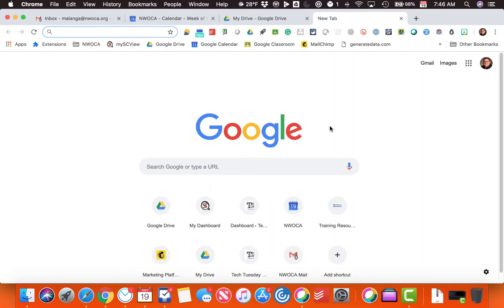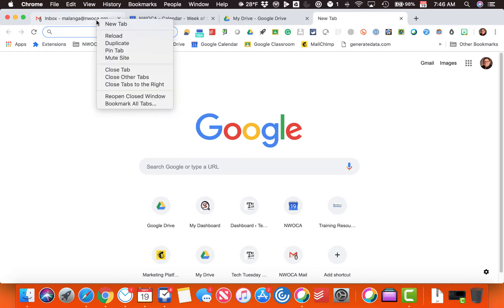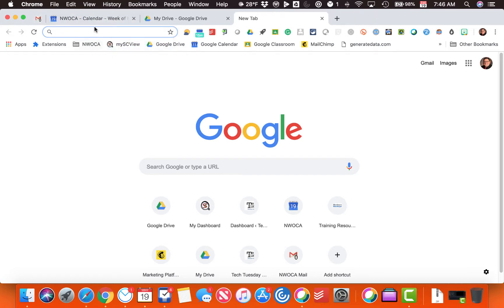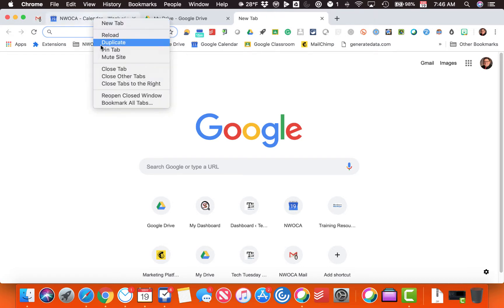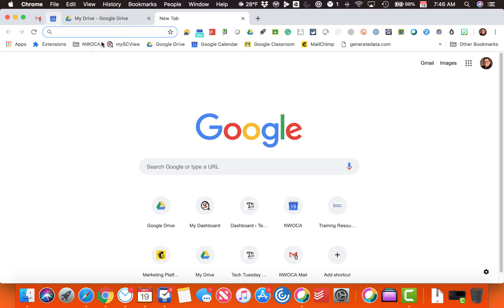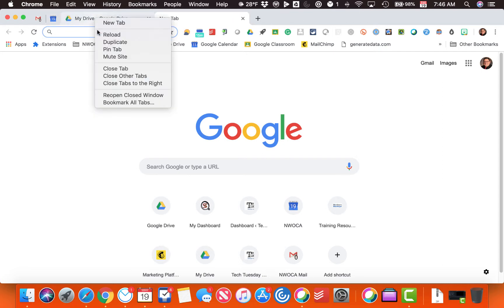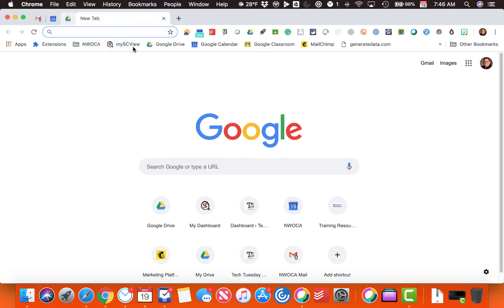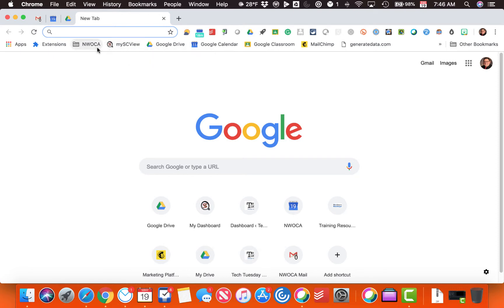Pin Browser Tabs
This video will show you how to pin browser tabs in Chrome.